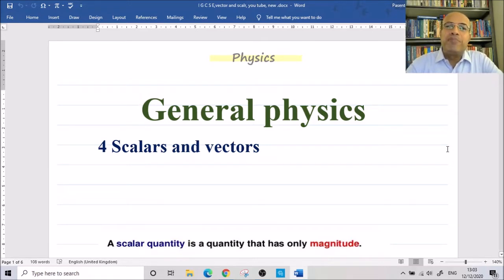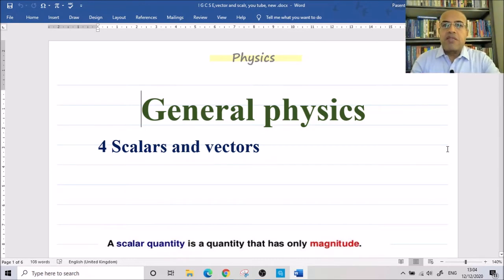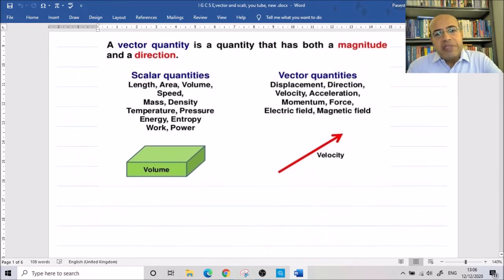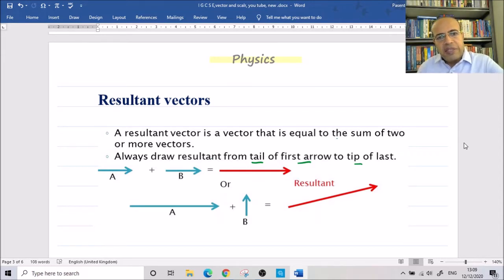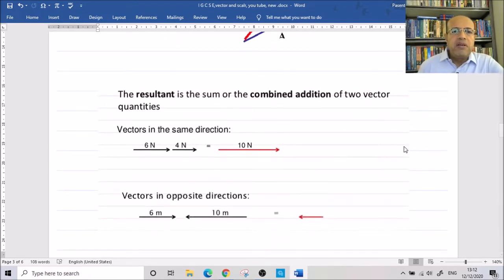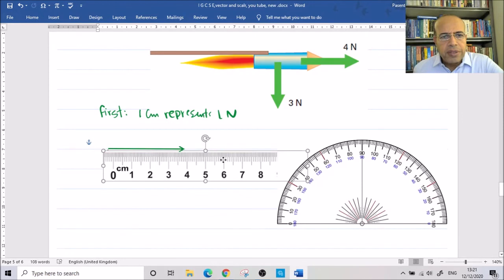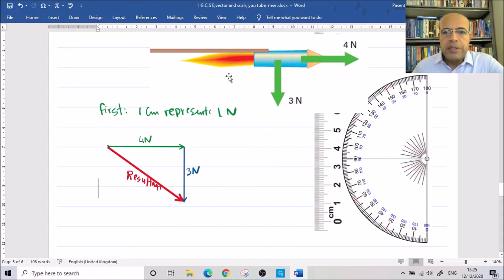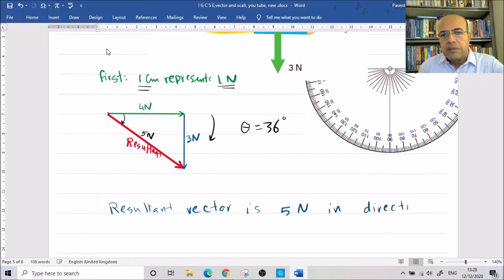General physics, part 4: Scalar and vector, I G C S E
فيزياء صف 9 للعام الدراسى 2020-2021
Unit One , General physics